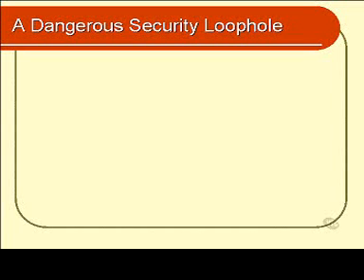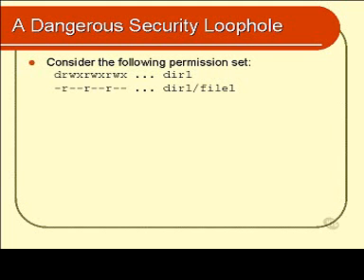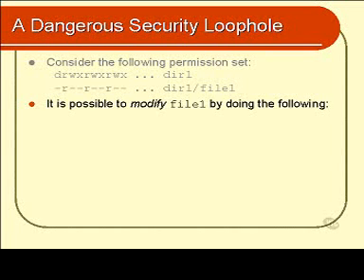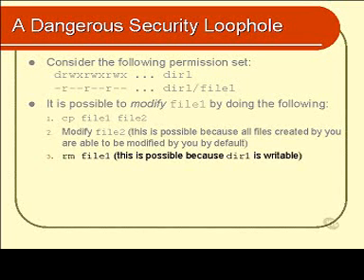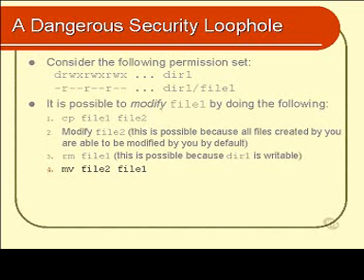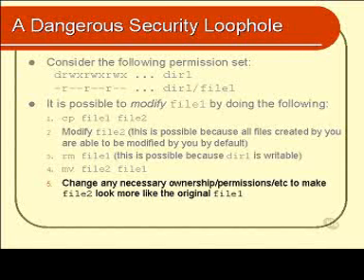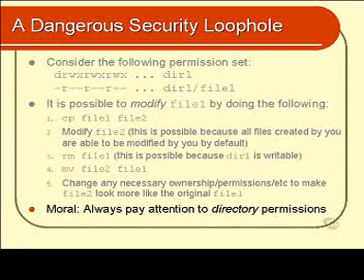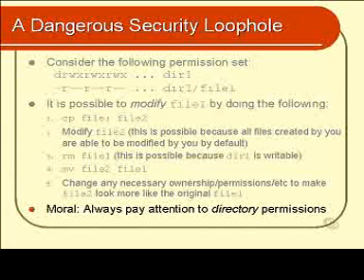Linux and Unix Basics: A Dangerous Security Loophole